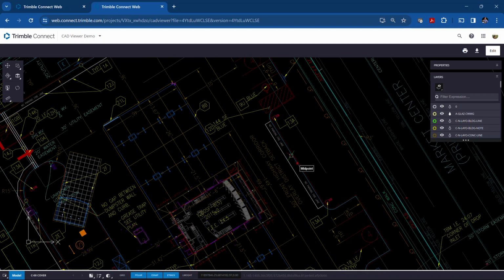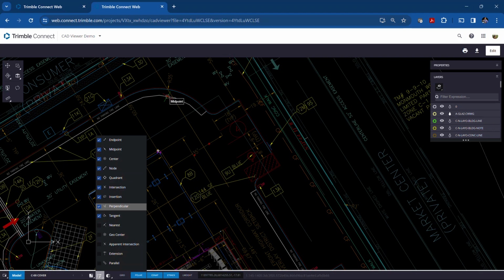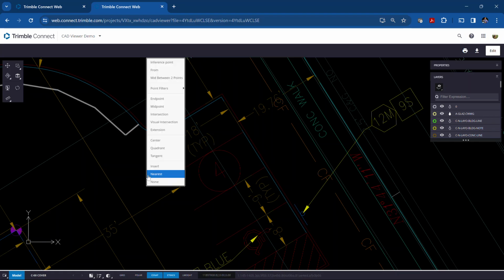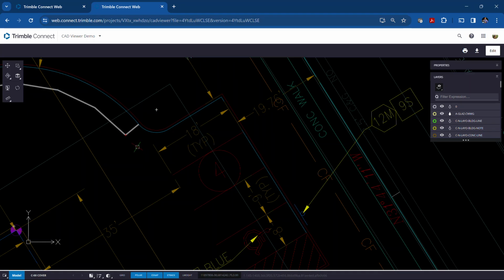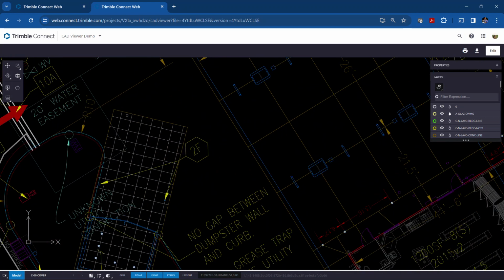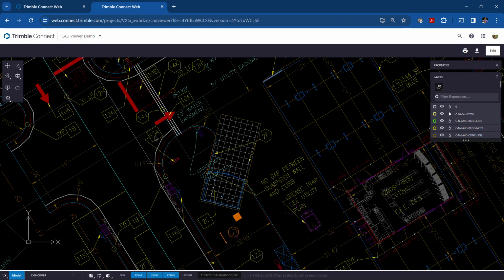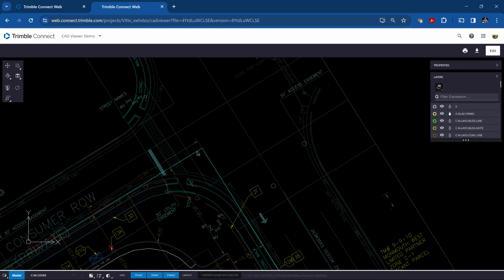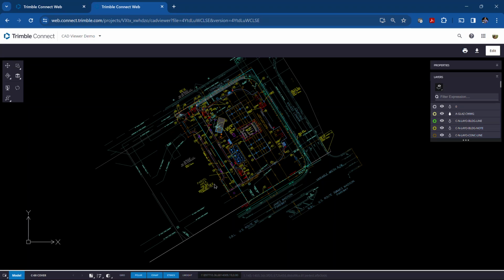Trimble Connect CAD Viewer-Inquiry Tools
The video tutorial explores various measuring tools for determining distances, areas, and coordinates within a digital environment. The inquiry tool, resembling a ruler, is located in the upper left panel and offers options such as distance, area by entity, area by point, and coordinate measurement. The distance tool allows users to measure objects by snapping to specific points like endpoints and midpoints, providing details such as distance, angle, and delta values. Users can customize snap settings by holding the shift key and right-clicking to choose different filters. The area by entity tool calculates the area and perimeter of closed objects, while the area by point tool allows users to define an area by selecting corner points. The coordinate tool provides the X, Y, and Z values of selected points, useful for importing into software like Trimble Business Center or Trimble Siteworks for tasks such as staking out property corners. The video promises further exploration of snaps and other features in subsequent tutorials focused on drawing and editing.